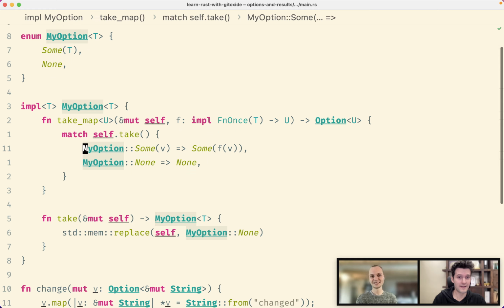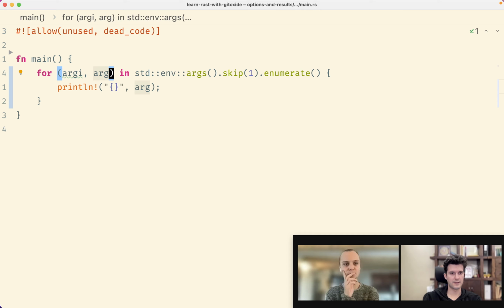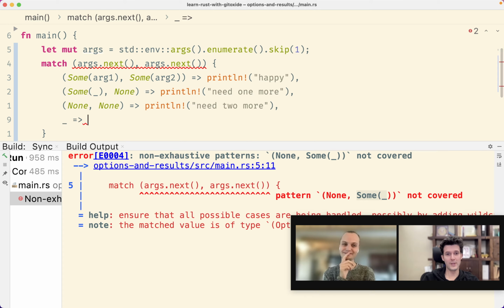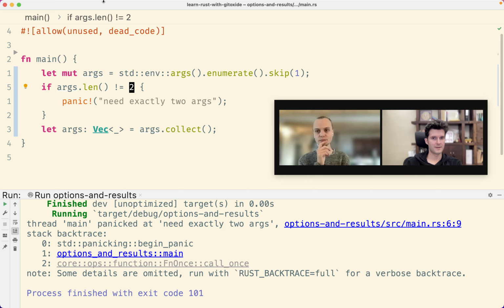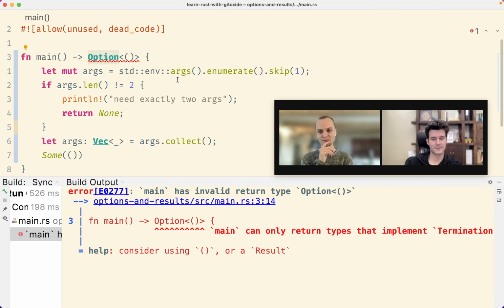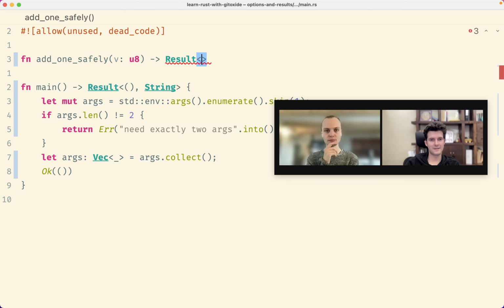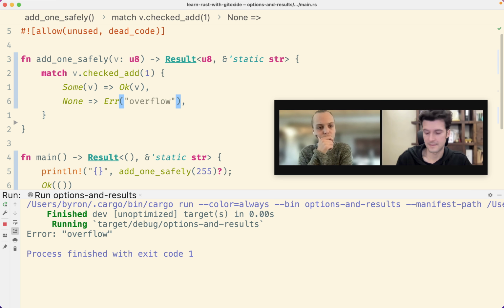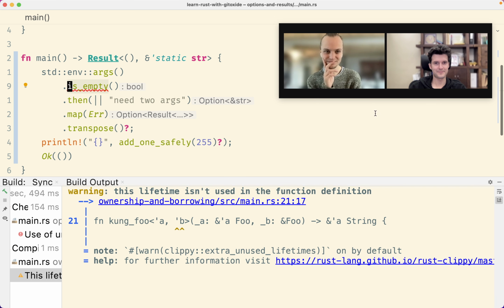LGR-07: The evolution from Options to Results